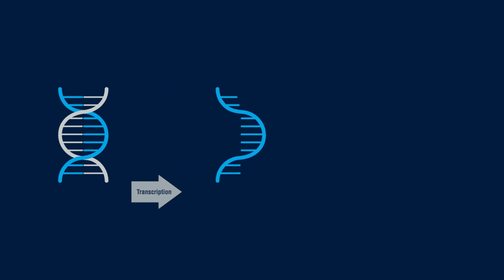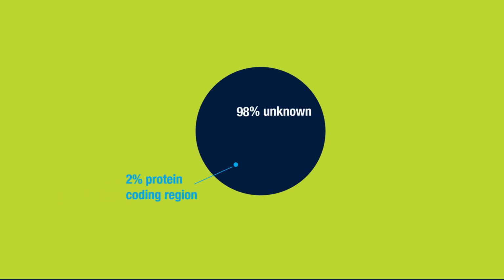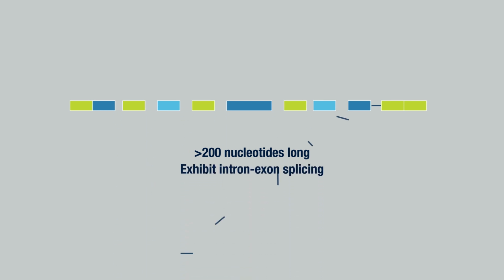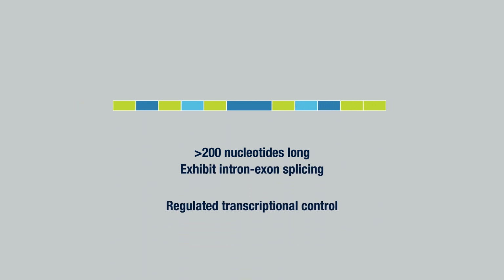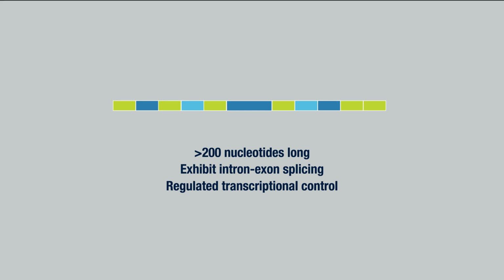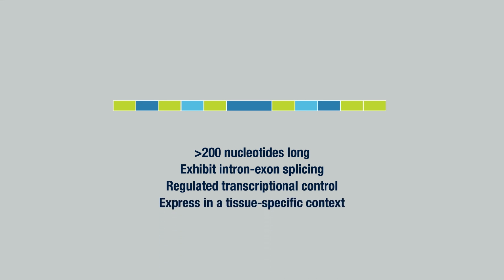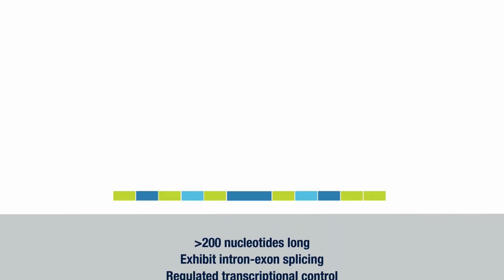Discover lncRNA: Understanding the Long Noncoding Transcriptome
Learn about the exciting new field of long noncoding RNA (lncRNA) and how this newly discovered class of RNA compares to messenger RNA (mRNA).  Some considerations for gene expression analysis of long noncoding RNA targets by RT-qPCR is also discussed.